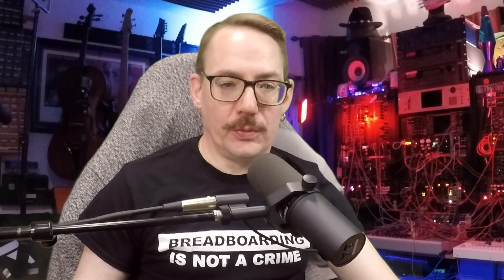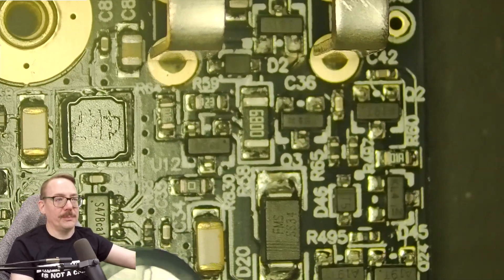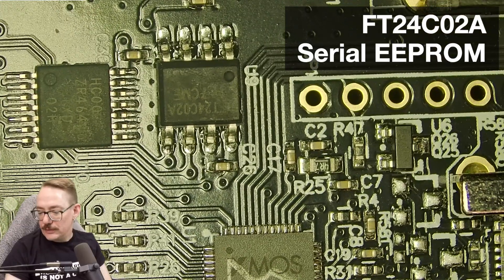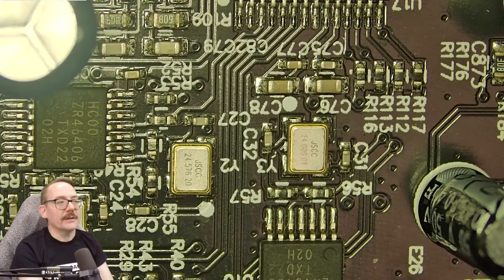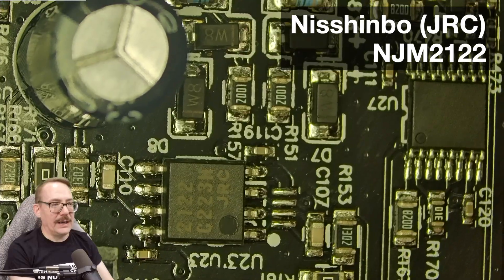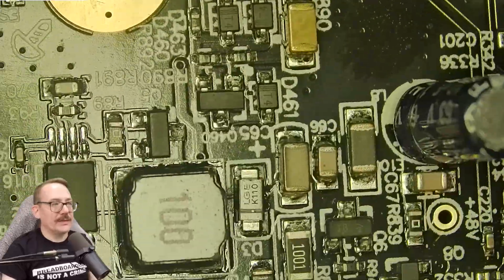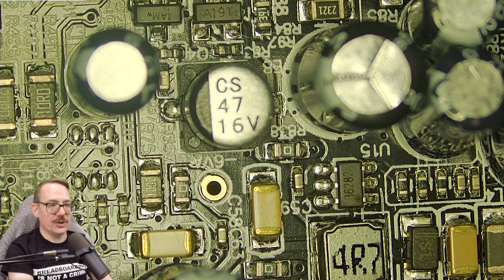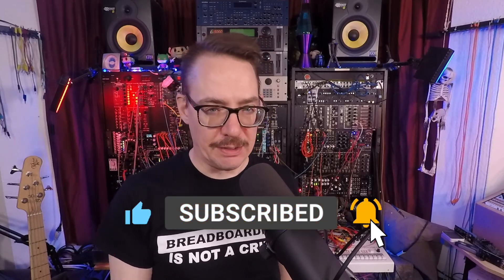Looking Inside The Universal Audio Volt 2 USB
What's inside this thing?!

0:00 - Intro
0:28 - Initial Look
1:01 - Power
1:28 - MCU
2:36 - ADC/DAC
4:09 - OpAmps
6:04 - More Power
6:39  - Caps
7:06 - Final Thoughts